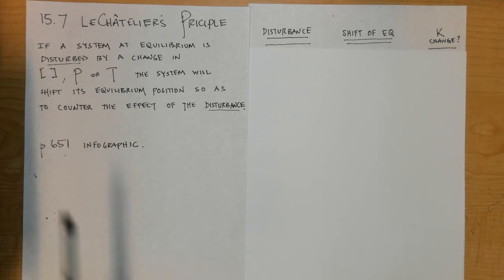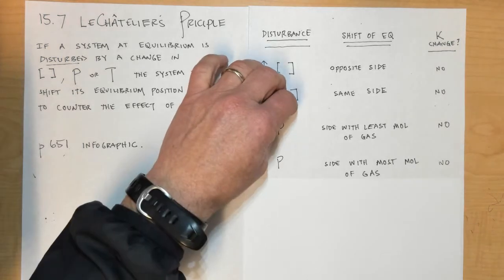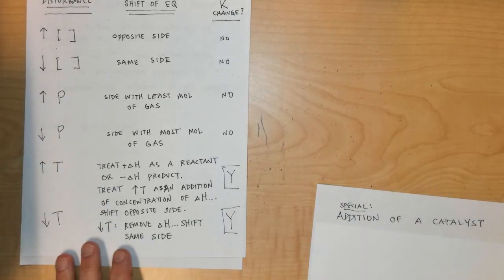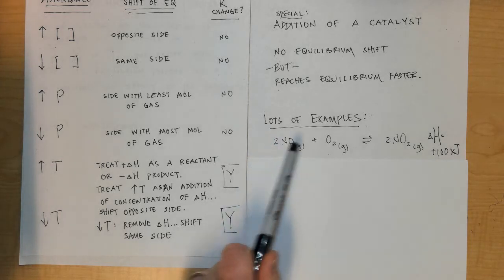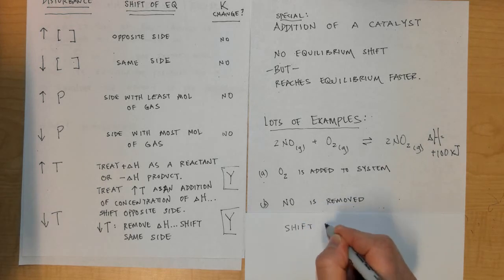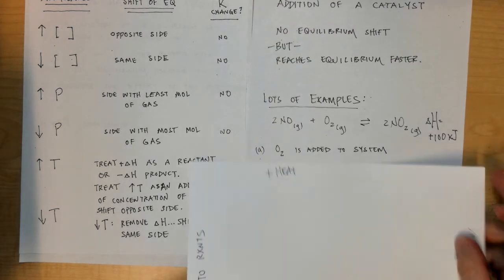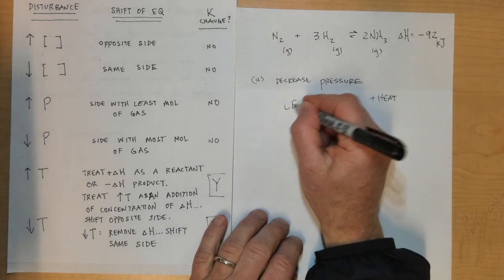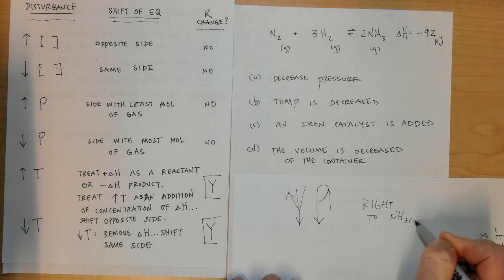Ch15v6 LeChateliers Principle 2020